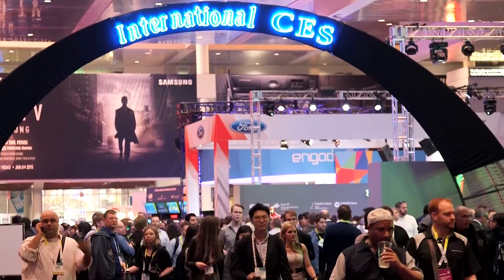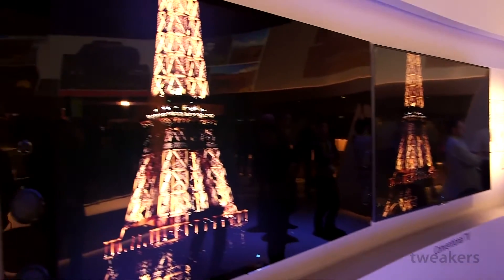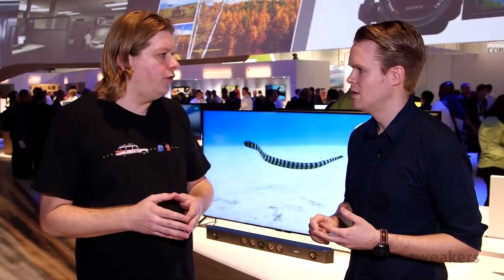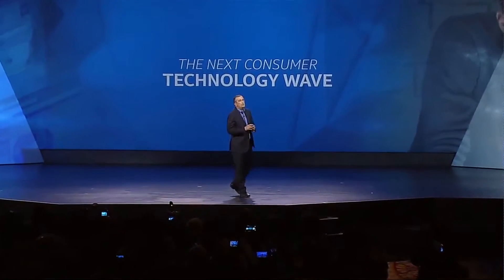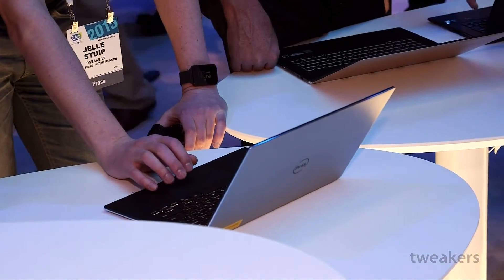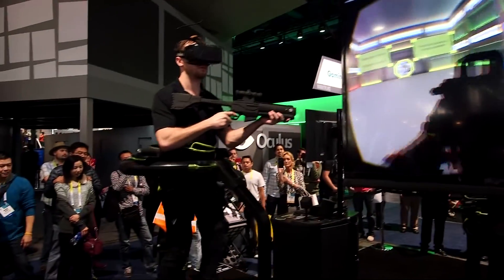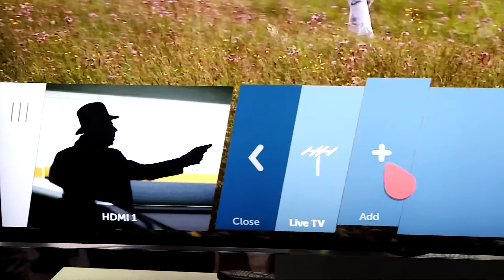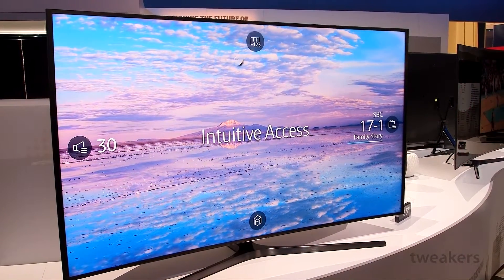Tweakers.net - De trends van CES 2015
In de afgelopen week vond in Las Vegas de jaarlijkse Consumer Electronics Show plaats, een gigantische beurs die naast een grote beurshal nog verschillende hotels op de Strip bestrijkt en elk jaar door een groot aantal technologiefabrikanten wordt aangegrepen om hun nieuwste snufjes en technieken te laten zien. In de laatste jaren is de CES almaar groter gegroeid, wat niet gek is, aangezien technologie een steeds grotere rol speelt in het dagelijks leven van mensen. Behalve voor traditionele consumentenelektronica als telefoons, televisies en laptops, kun je op de CES ook terecht voor nieuws over slimme auto's, voor slimme apparatuur in en rondom het huis, en voor allerlei iot-toepassingen.